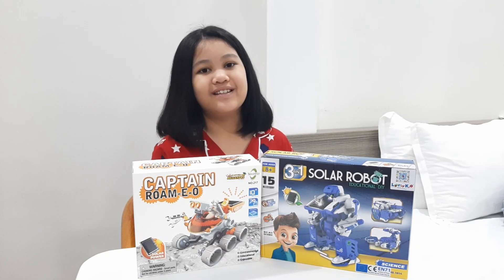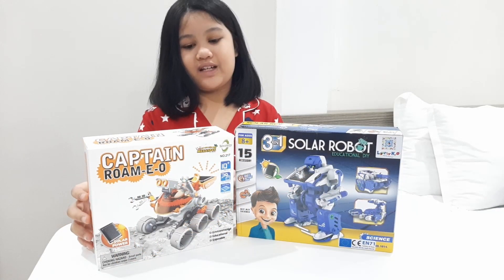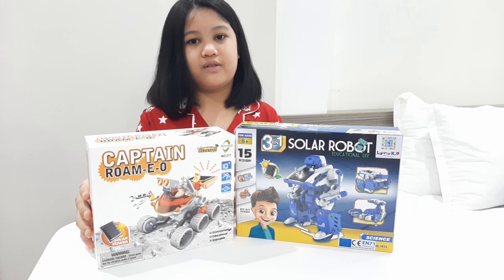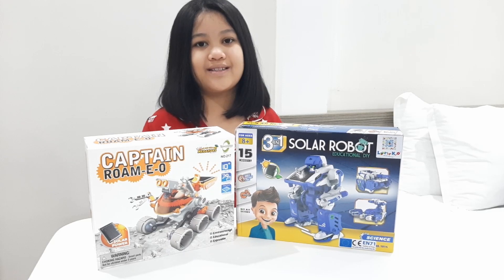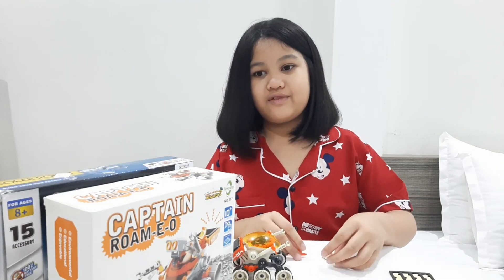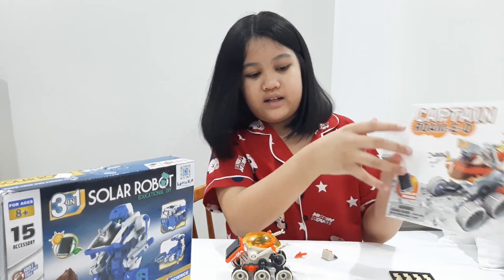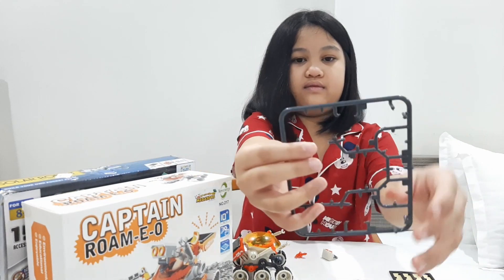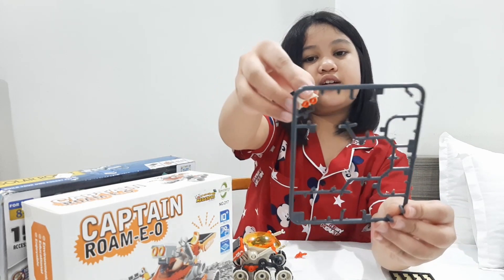Solar Powered STEM Robot Toys | Captain ROAM-E-O | Wall-E Solar Robot | Part 1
Navigating planet Earth on two legs or less is a humanistic challenge. After failing to find love on Mars, OWI's CAPTAIN ROAM-E-O is a romantic all-terrain solar vehicle, equipped with a 6-wheel mechanical suspension and a 4-wheel drive system. After building the 4.13-inch x 2.97-inch x 3.11-inch kit, it is competent to conquer our planet Earth.